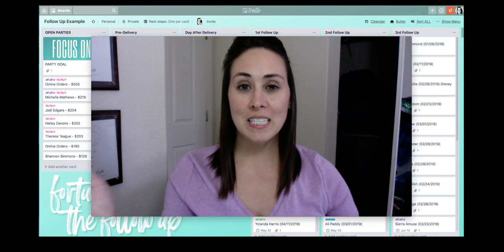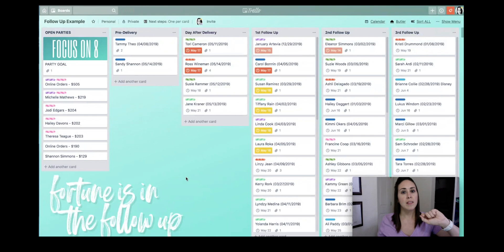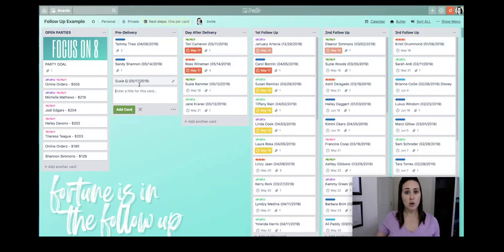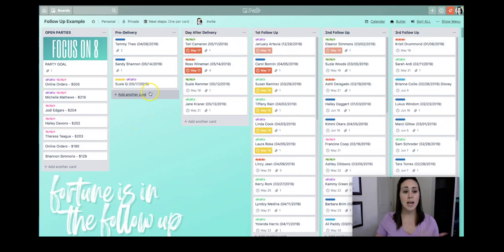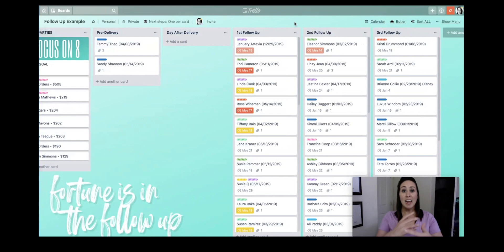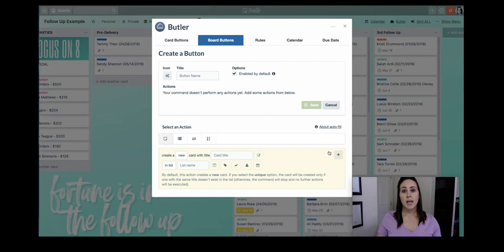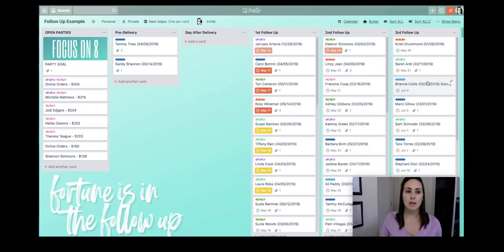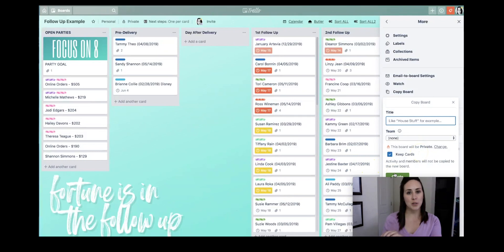TRELLO: Direct Sales Follow Up System (Steal My Board!)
Want to steal my board? Click the link below then Show Menu | Copy Board | Keep Cards | Save

Communicate, collaborate, & get anything you need to get done. Trello is a visual way to update & see progress on all your projects.

Drag & drop cards between lists to show progress. Add as many people as you need & drag them to cards. Add & reorder lists as you need. Trello adapts to your project, team, & workflow.

You’ll see everything about your project just by glancing at the board, & it all updates in real-time. There’s nothing to set up & everyone gets it instantly.

Trello is simple on the surface, but cards have everything you need to get stuff done. Post comments for instant feedback. Upload files from your computer, Google Drive, Dropbox, Box, & OneDrive. Add checklists, labels, due dates, & more. Notifications make sure you always know when important stuff happens.

Trello stays perfectly in sync across all your devices, wherever you are. There are fast & intuitive apps for the web, Android phones & tablets, iPhone & iPad & Kindle Fire.

Trello will never overwhelm you with features you won’t use. For those who want more out of their boards, there are Power-Ups like calendar, card aging, & voting, that you can turn on. It’s a way to offer more without cluttering things for everyone.

High Performance Coach

Results may not be typical. For average Consultant earnings, see the Income Disclosure provided by Scentsy